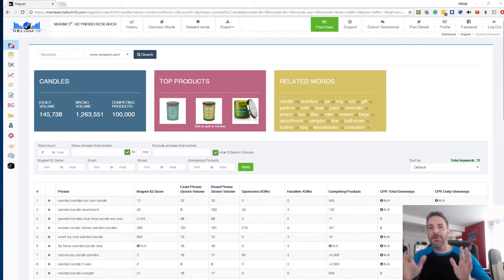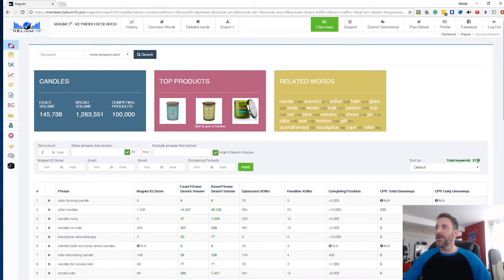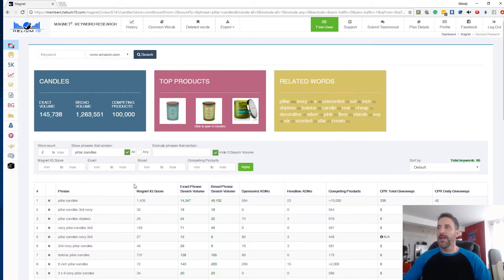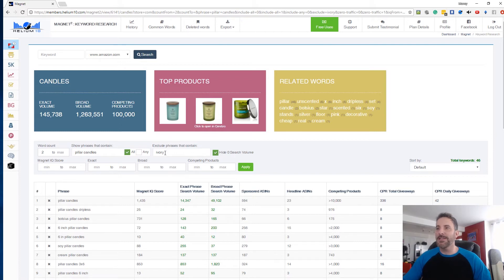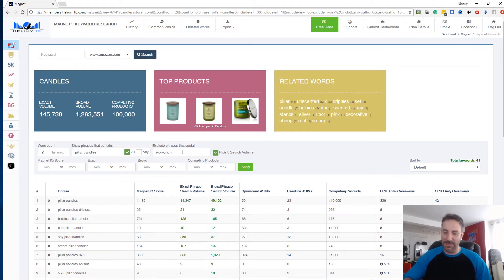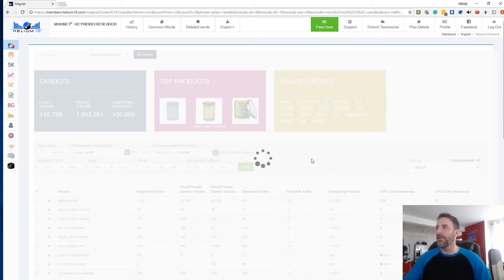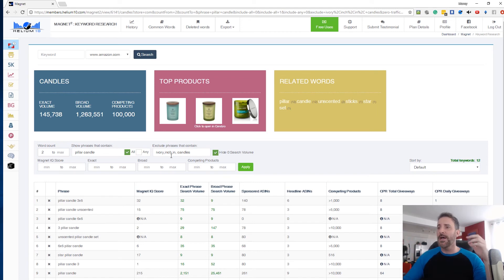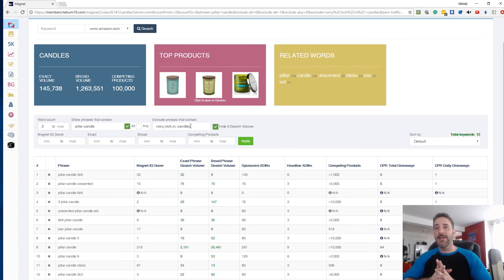Advanced Search: Exclude Irrelevant Phrases in Magnet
An Amazon advanced search for keywords in Magnet 2.0 using the “EXCLUDE PHRASES THAT CONTAIN” filter helps refine your results and remove irrelevant search terms for product listings.

MAGNET 2.0 "EXCLUDE PHRASES THAT CONTAIN" FILTER

Keywords are the most critical piece of the puzzle for sellers. Helium 10’s reverse Amazon search tool for keywords got a makeover with Magnet 2.0, making it even more powerful.

This week we look at the filter that helps us narrow down the list of keywords through the elimination of unnecessary phrases in an advanced search for the best terms.

If you're not a Helium 10 member yet and you sell on Amazon, what's holding you back?